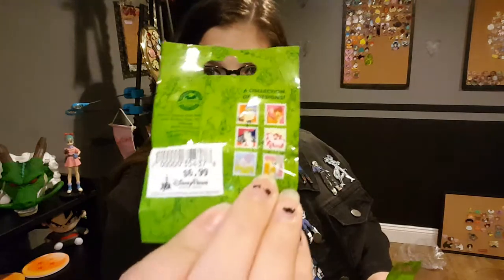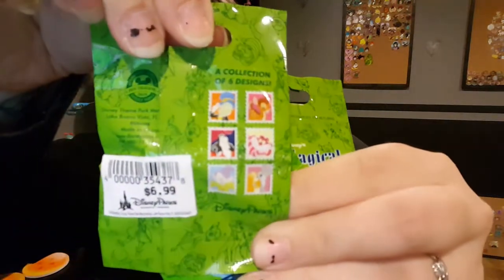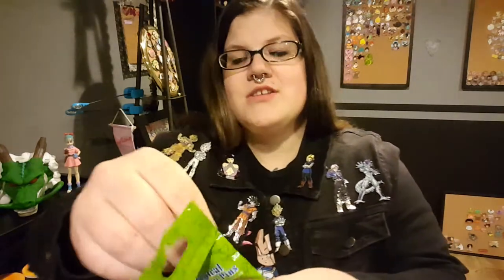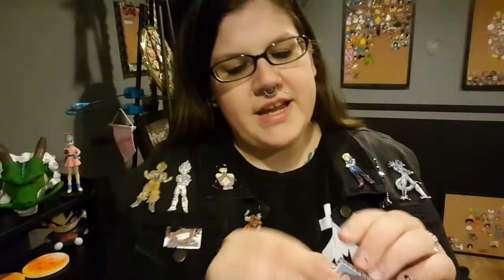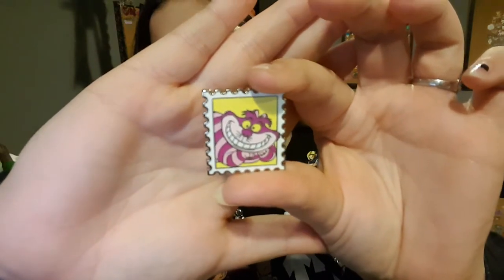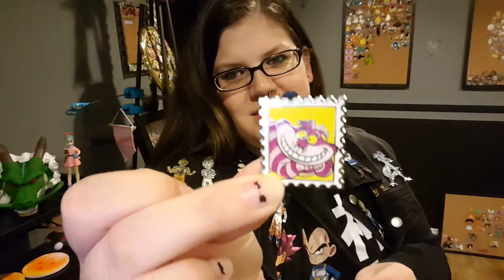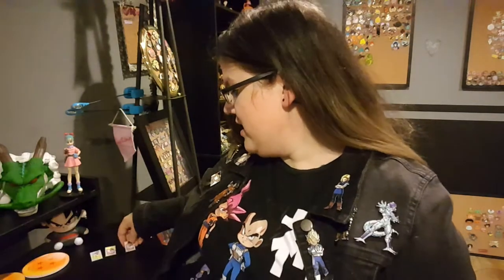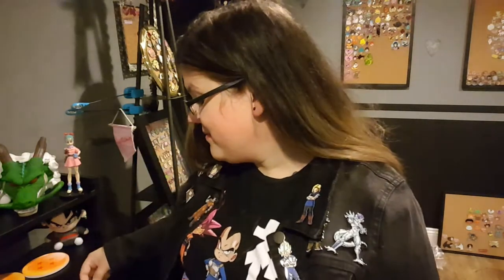Opening disney magical mystery series 10 pin pack stamp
You cant have hapPINess without a pin! :)

Search withoutapin to see my collection!

If you enjoy the furry things in life please check out my pet channel!